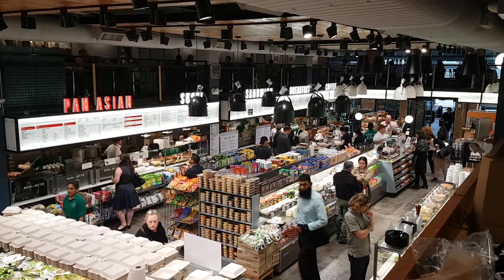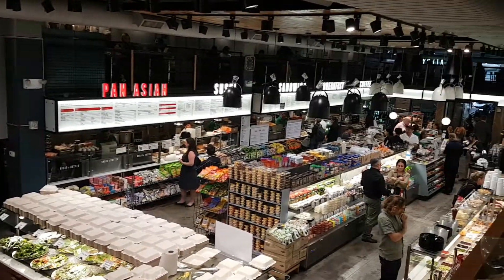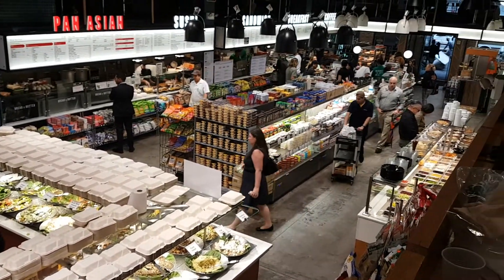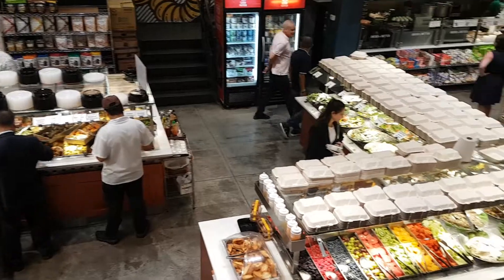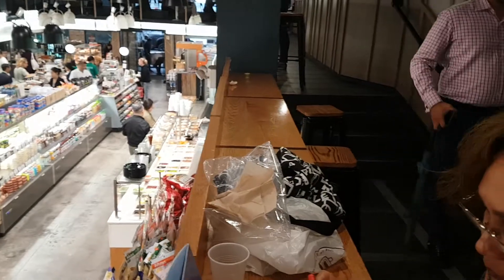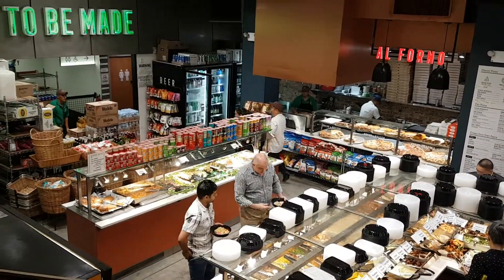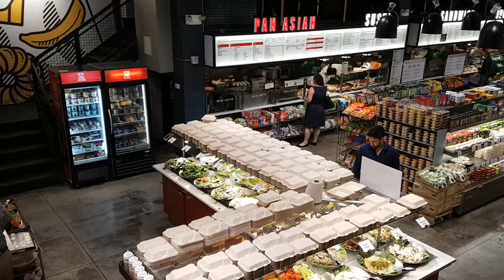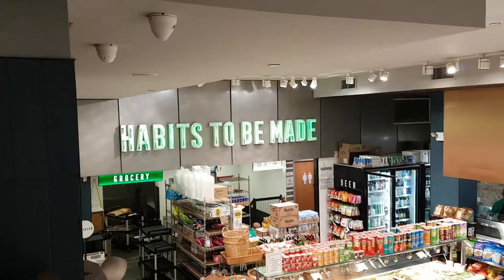Great Hidden Eatery in New York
Found this great place to eat in New York, by accident. as you do!